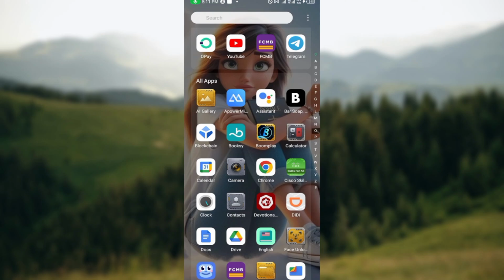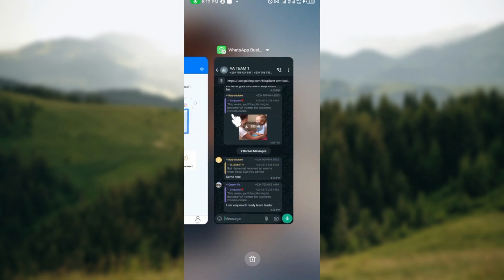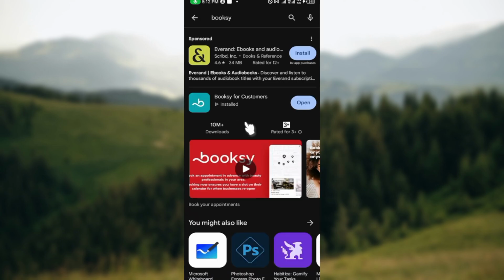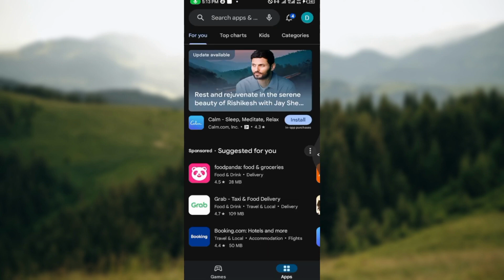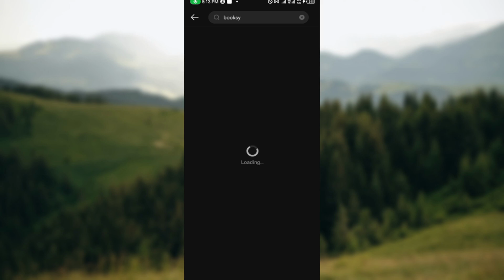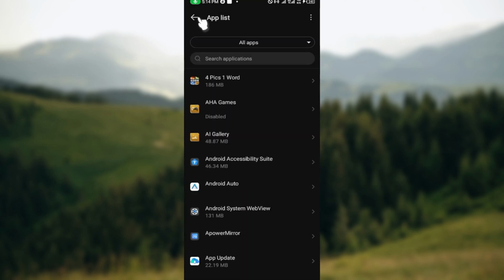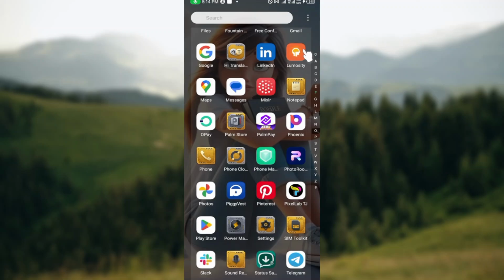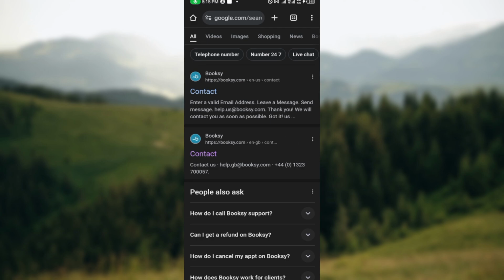How To Fix Booksy App Not Working (Easiest Way)​​​​​​​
In this video I will show you How To Fix Booksy App Not Working. It would be good if you watch the video until the end so that you don't miss important steps.